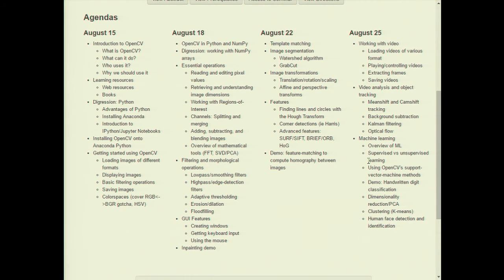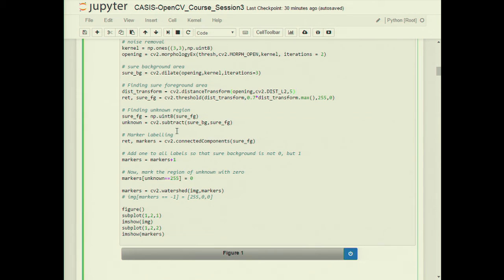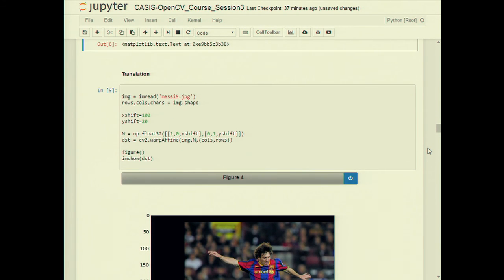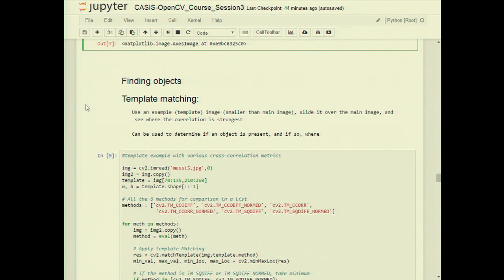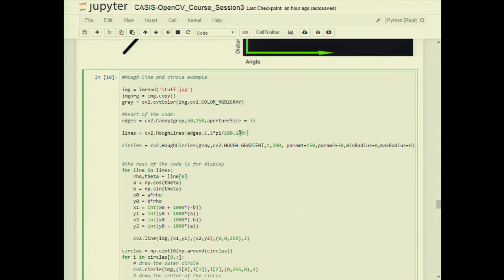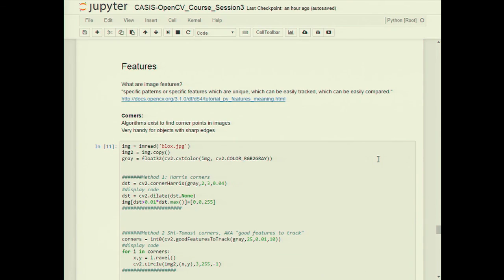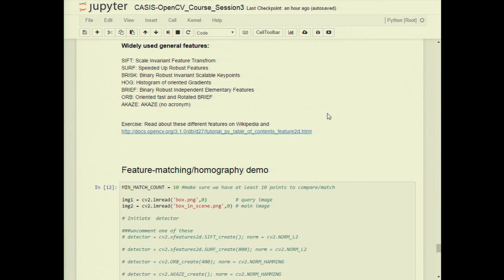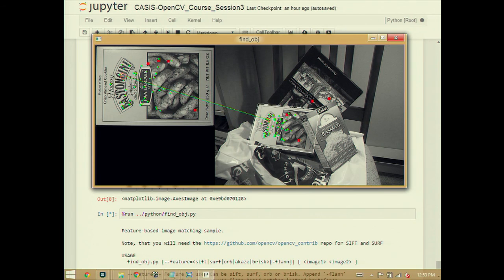OpenCV 101: A Practical Guide to the Open Computer Vision Library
Session 3 of the OpenCV 101 short course, covering template matching, image segmentation, and feature extraction. This session was presented by LLNL staff scientist Matt Rever at the Edward Teller Education Center on Aug. 22, 2016.

Abstract:
This course will provide a pragmatic, hands-on introduction to OpenCV suitable for any engineers or scientists who work with images and/or videos and wish to add a variety of classical and state-of-the-art vision algorithms to their toolbox.

The course was sponsored by Lawrence Livermore National Laboratory's Center for Advanced Signal and Image Sciences (CASIS) and LLNL's Engineering Directorate, and co-sponsored by the Oakland-East Bay Chapter of the IEEE Signal Processing Society.